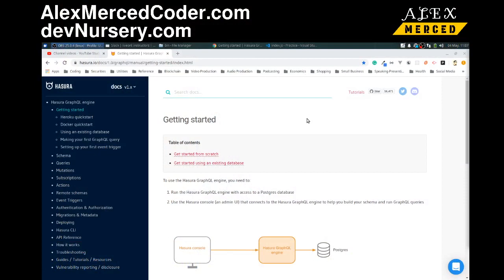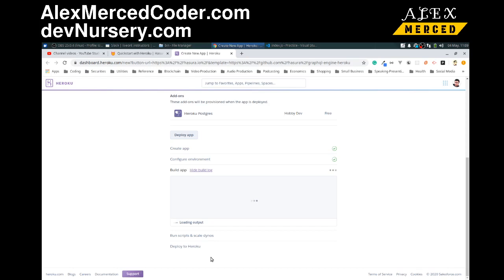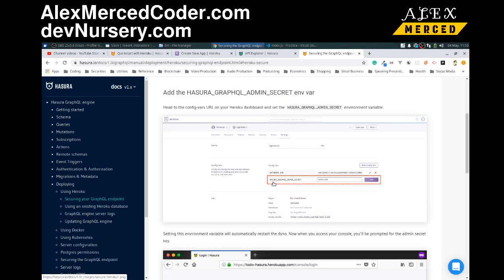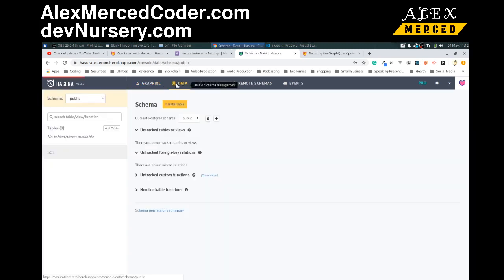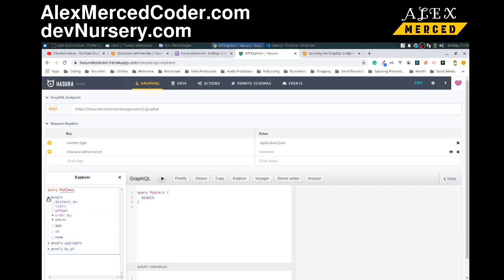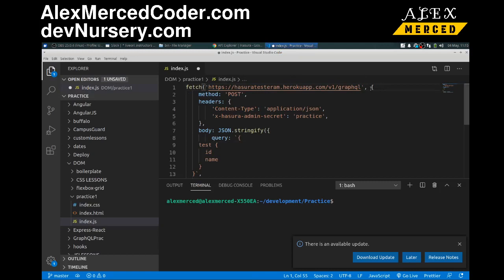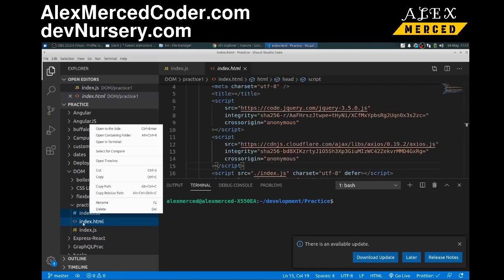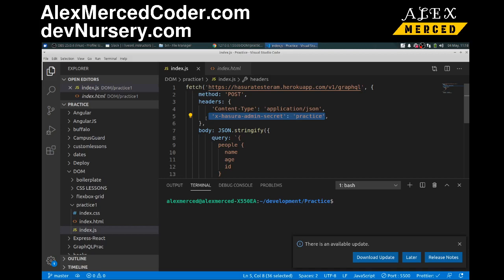AM Coder - Creating an API with Hasura in less than 10 minutes